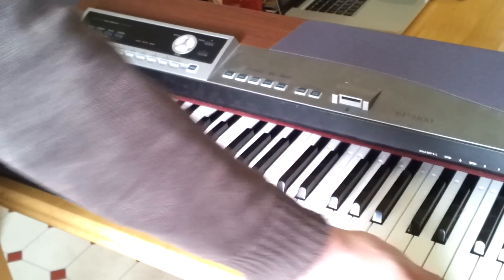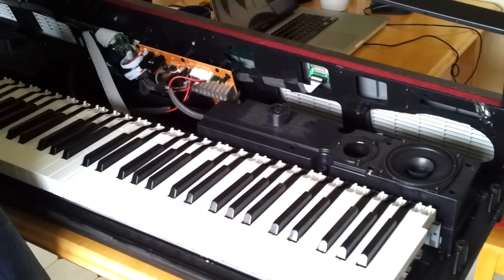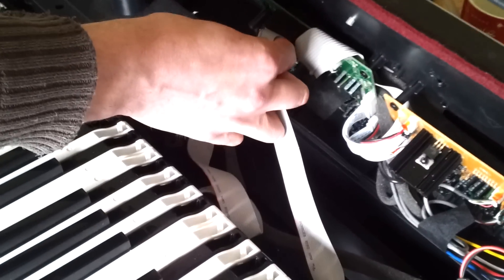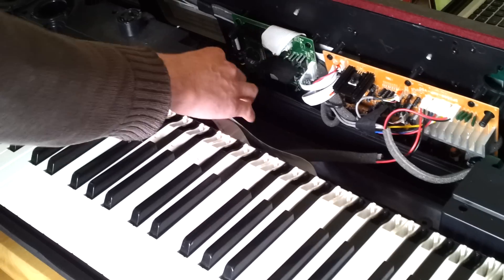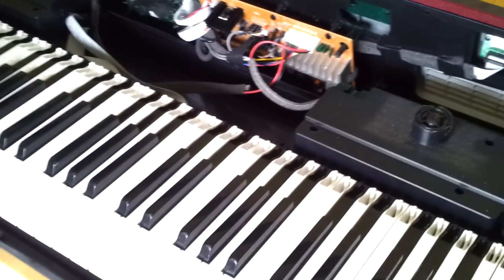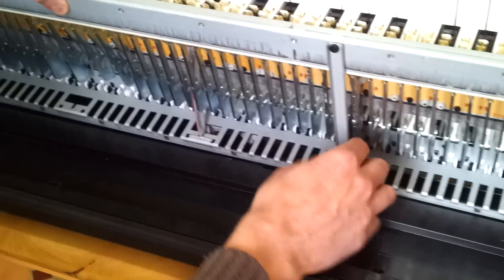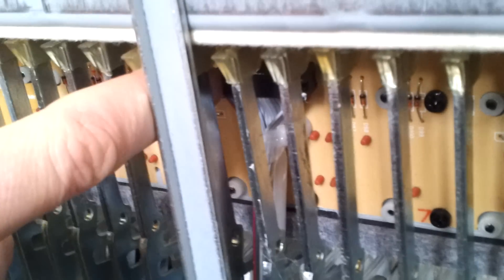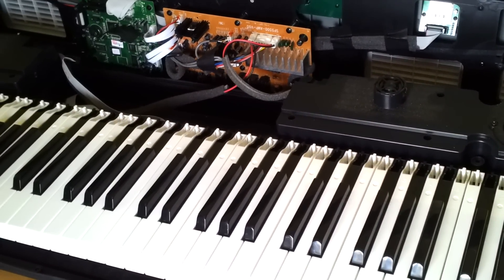Fixing the keys on a Digital Piano - Where some or all keys are not working cable bus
Fixing the keys of a digital piano. Specific model dealt with is a thomann5100 but applies to all digital pianos. This involves dismantling the piano and re-fixing the bus cable that is attached from the controller board to the bottom or the keyboard. This bus cable often comes loose because of heavy playing on the piano keyboard